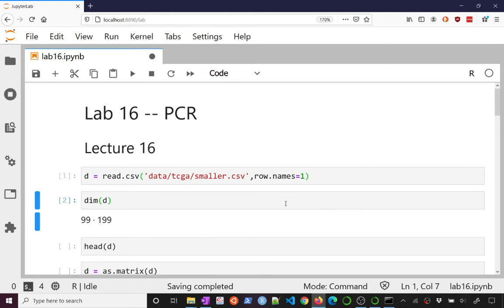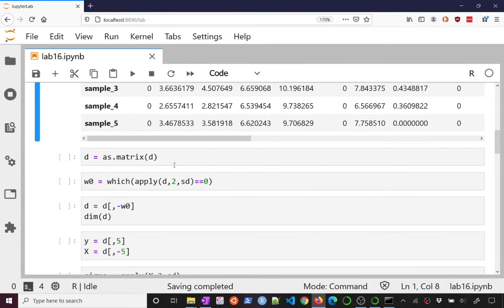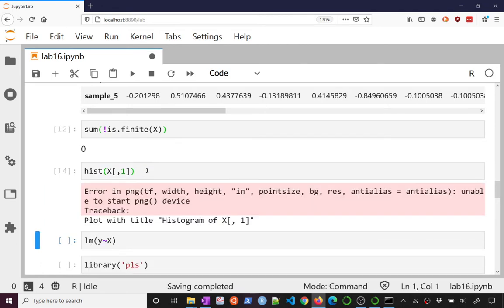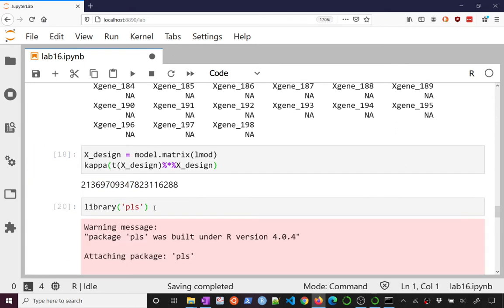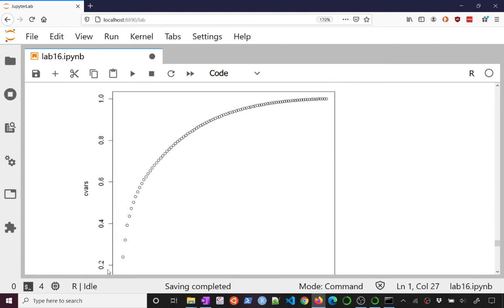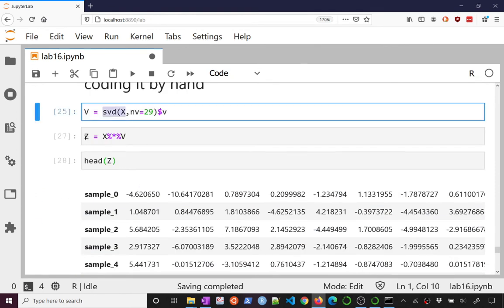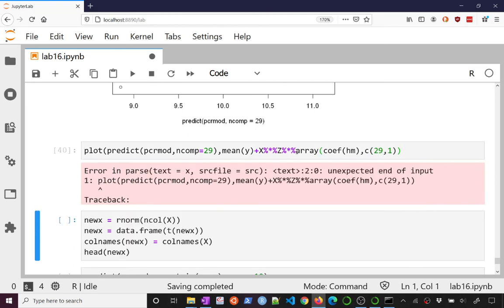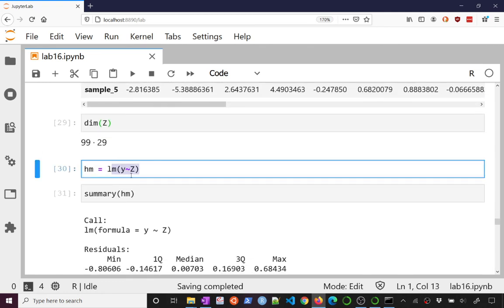688 S21 Lab 16 - PCR